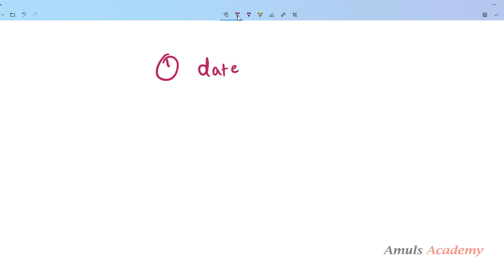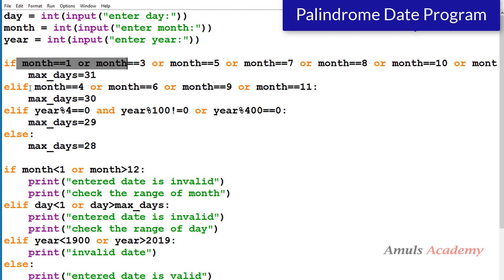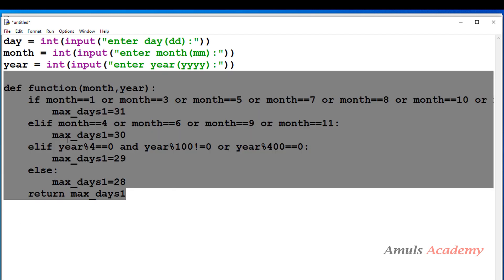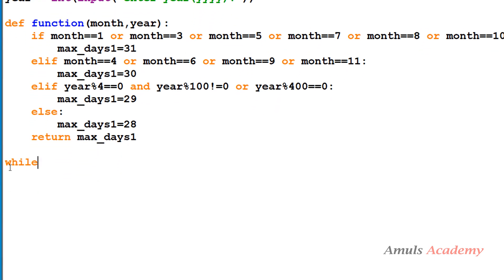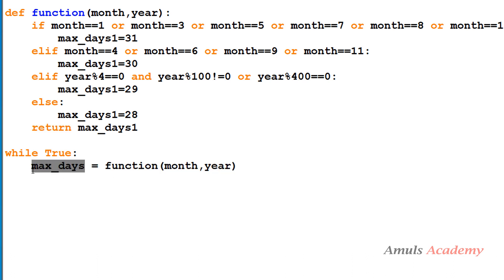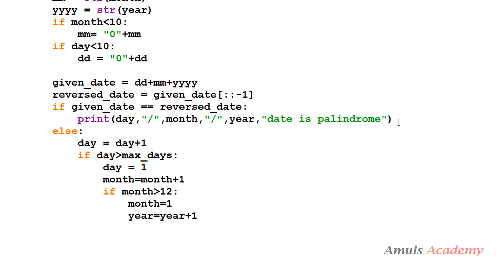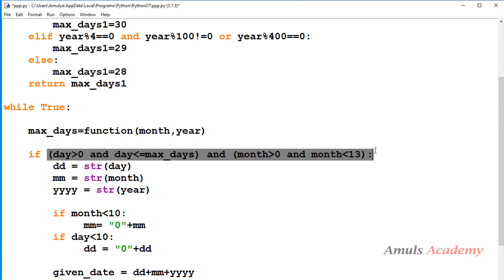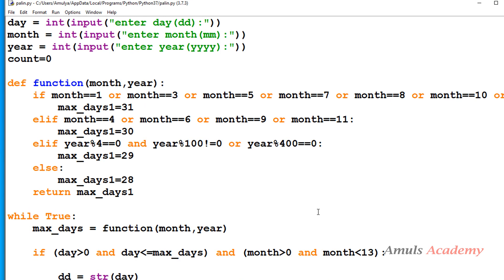Program To Print Next Palindrome Date | Python Tutorials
In this Python programming video tutorial you will learn to write a program to print next palindrome date of entered date in detail.